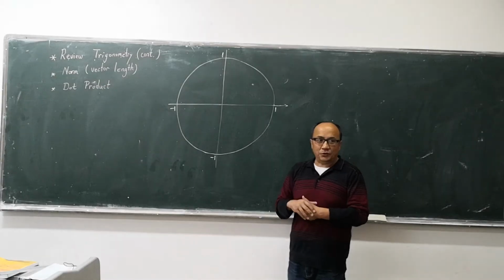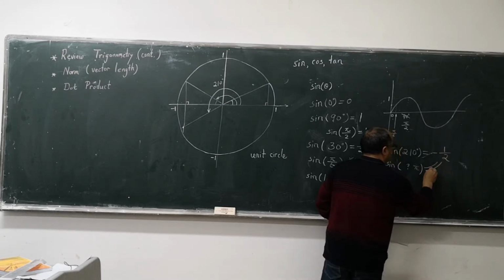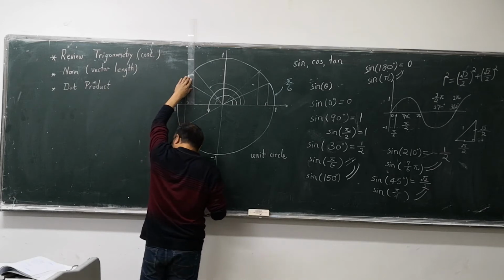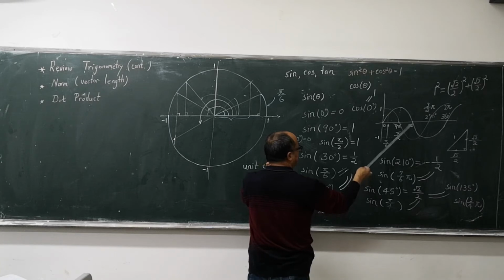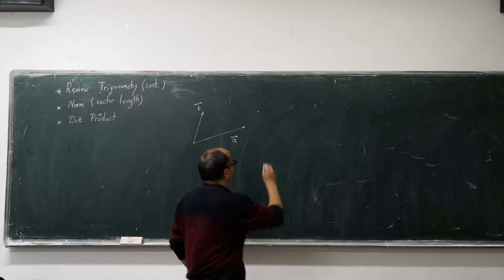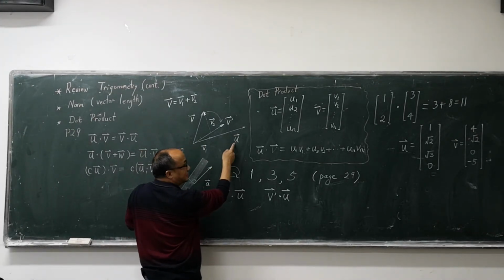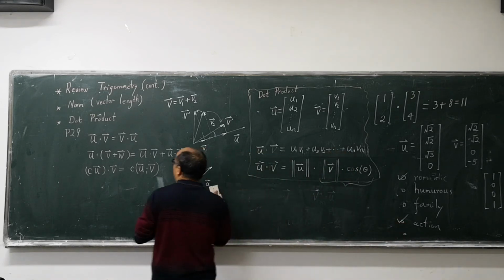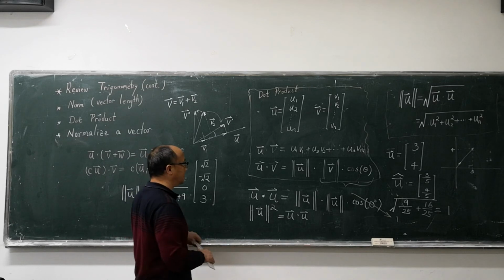week5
Finish reviewing Trigonometry.
Went through Vector Norm formula, Dot Product and its application in web site.